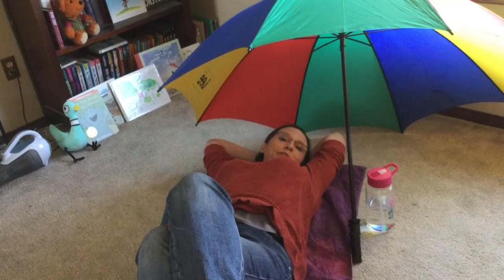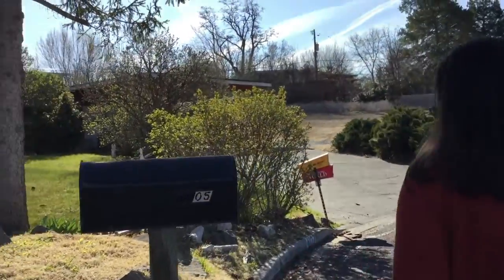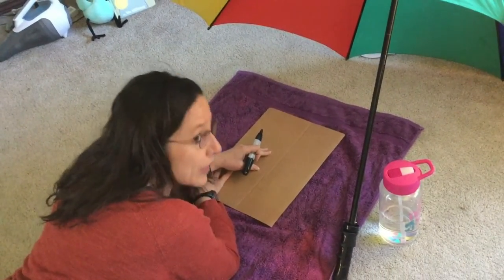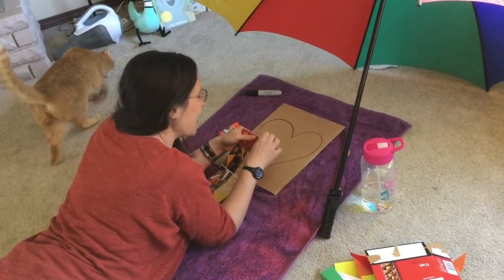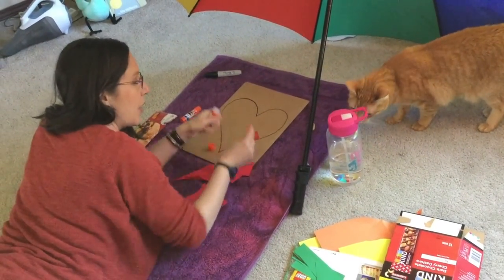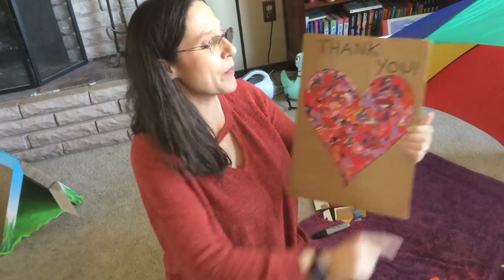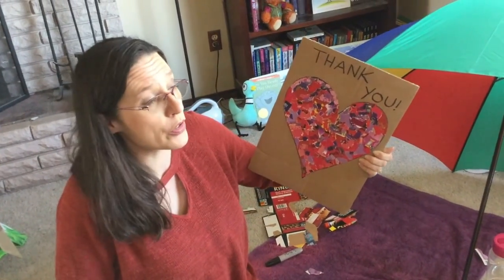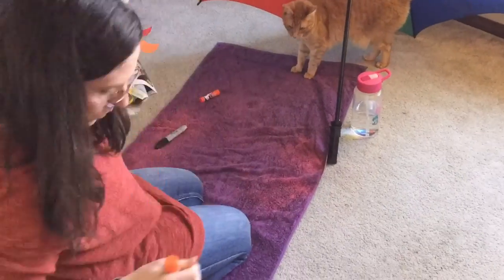Art on the Beach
Mrs. Strumski and Pumpkin do junk-mail, tear art on the "beach".